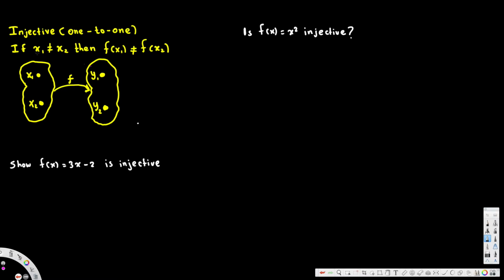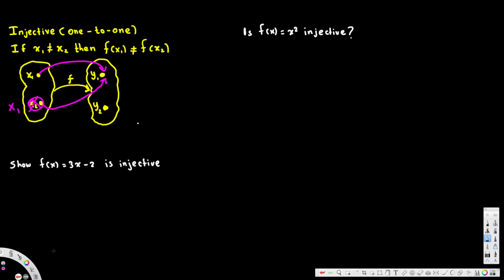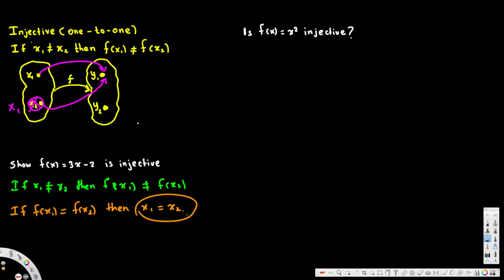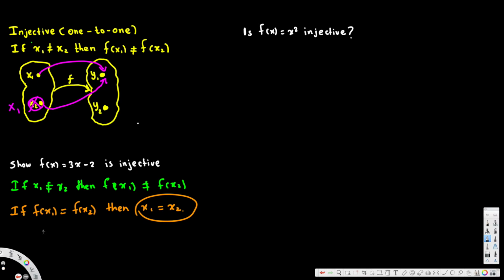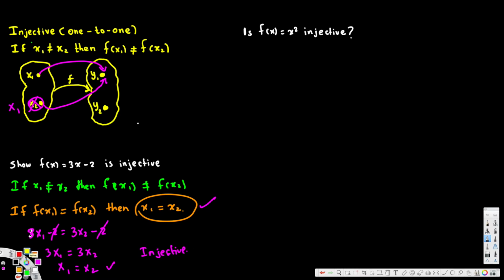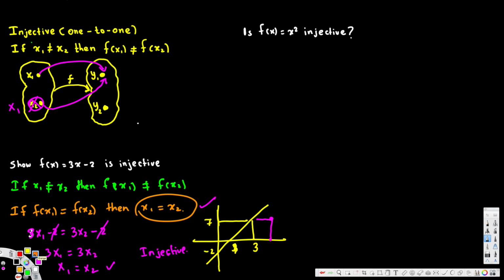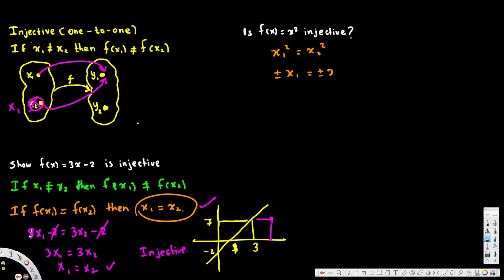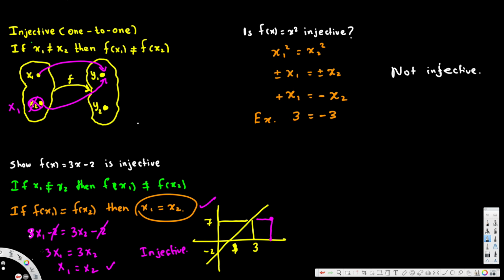[Discrete Math 1] Injective Functions